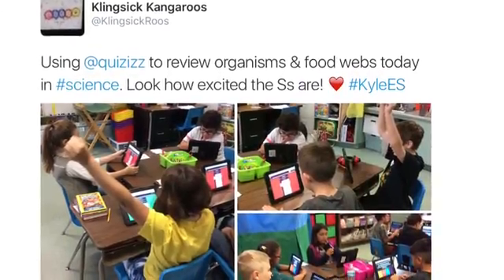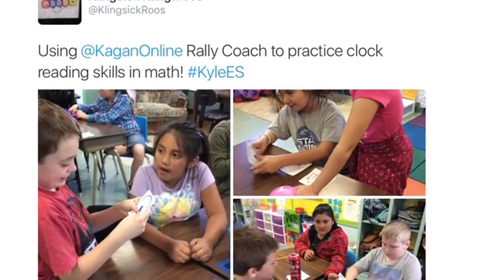Using Twitter in the Classroom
A quick description of the three ways I use Twitter in my fourth grade classroom.